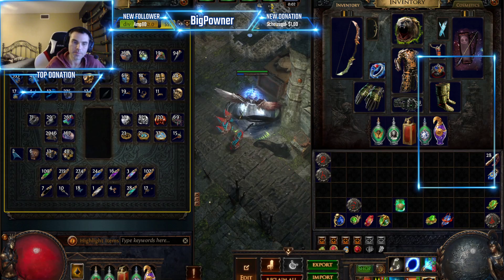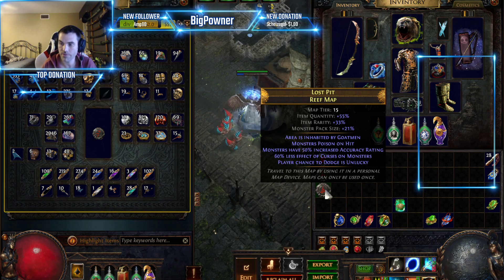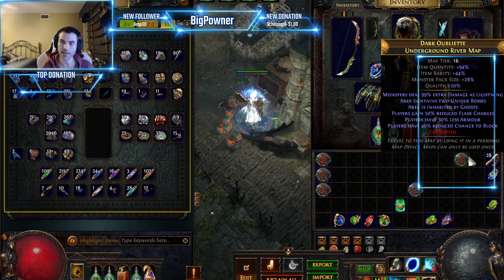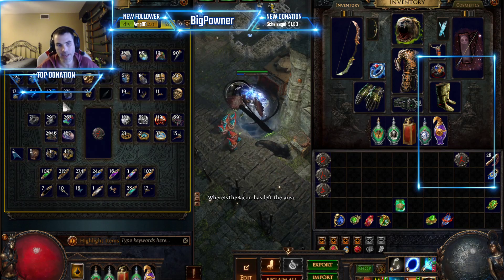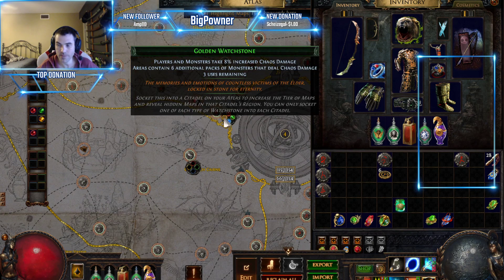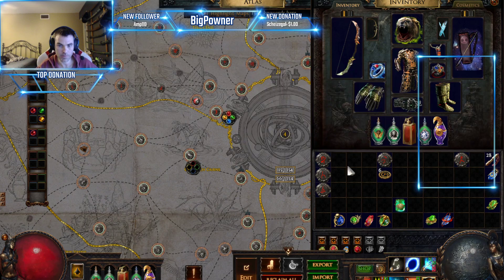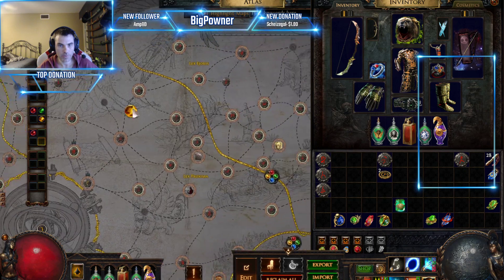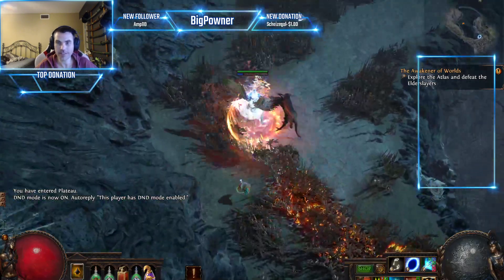Make maps easy or maximize currency (how to)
Advancing this season is much harder, these tips will help make leveling, gaining currency and advancing much easier.
 This video covers the topic of map crafting and the different methods for different goals.